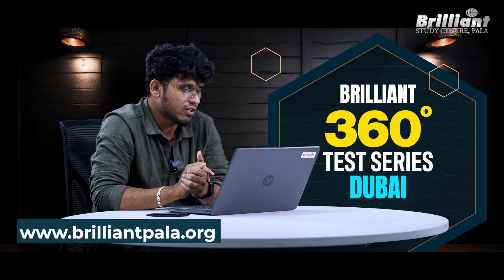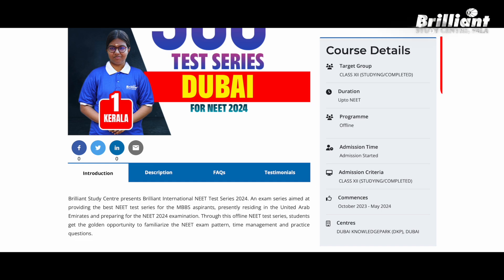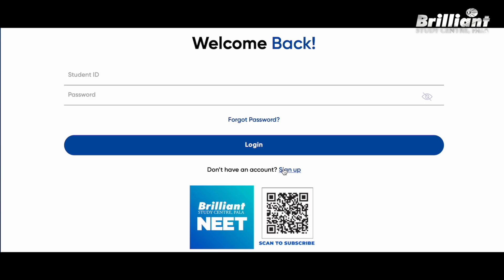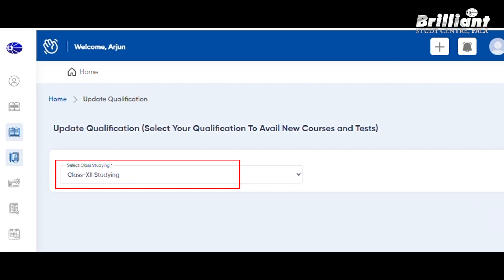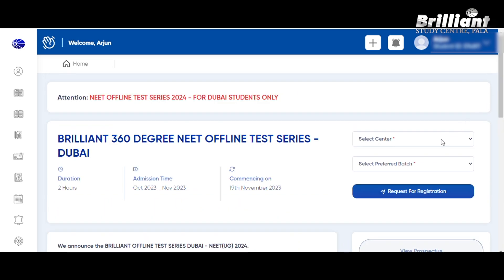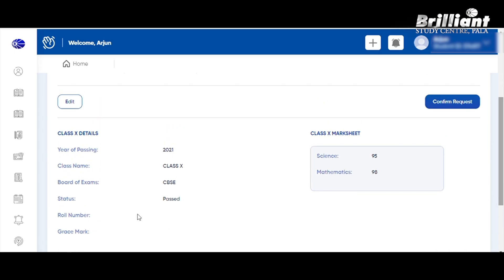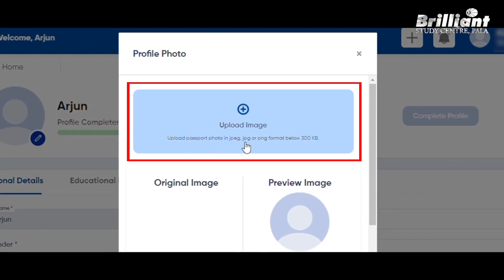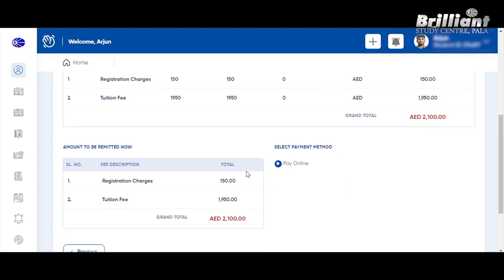How To Register for Brilliant Pala's 360 Degree Test Series DUBAI - NEET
Brilliant Study Centre is providing a golden opportunity for international NEET aspirants in the UAE. Through the Brilliant 360 Degree Test Series Dubai, NEET 2024 aspirants in the UAE can boost their NEET preparation by attending multiple NEET test series offline. The examination of the test series is scheduled for December 17th at Dubai Knowledge Park, near Palm Jumeirah.